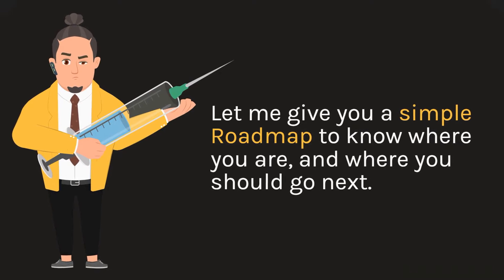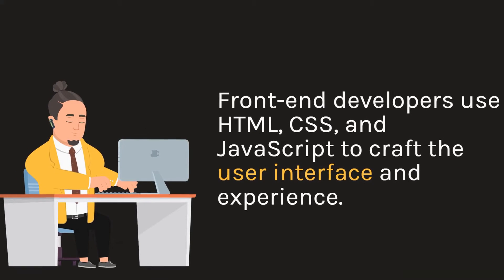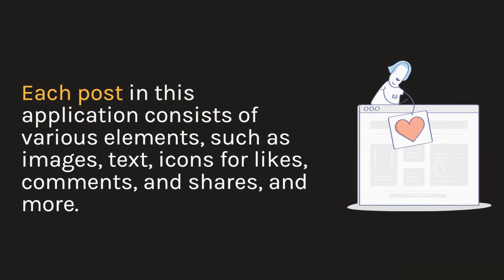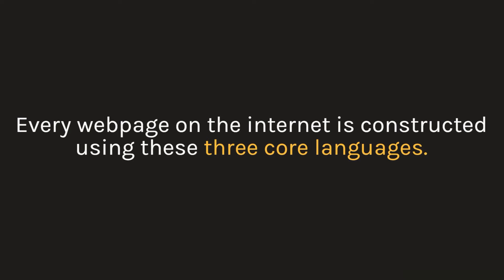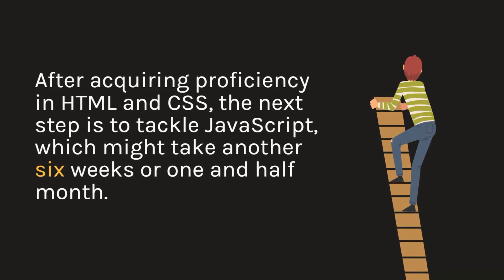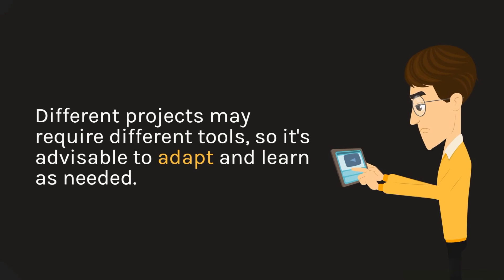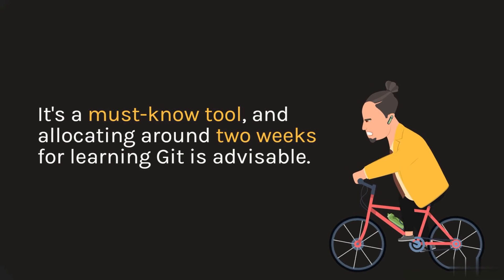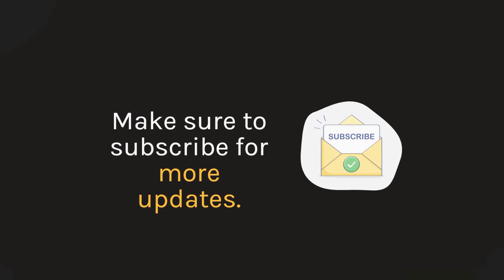A Complete Front End Developer Roadmap in 6 Months [2024]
The Complete Roadmap of Frontend Web Development 2024

In this roadmap video, I'll teach you everything you need to know to become a front end developer within 6 months.

I'll show you step-by-step how to build a solid foundation in front end development, which will prepare you to become a successful front end developer within 6 months. Whether you're a recent college graduate or someone who has some coding experience, this roadmap video will teach you all you need to get started as a front end developer!

The Complete Roadmap of Front-end Web Development 2024 is right in your hand!

📒Chapters:
0:00 - Key Points
0:41 -  Frontend Development Roots
1:47 - Frontend Developer in 6 months (Roadmap)
3:24 - Final Thought on Roadmap
3:38 - Avoid learning overnight
3:51 - Thank You

💥Resources:
▶ Best platform to Learn web development in text-only format (Educative Inc)